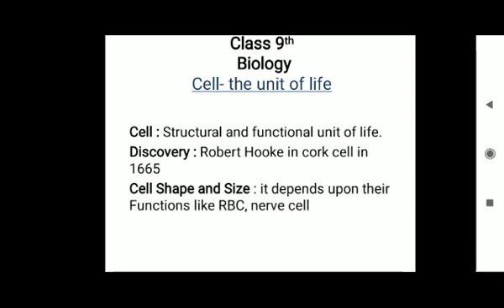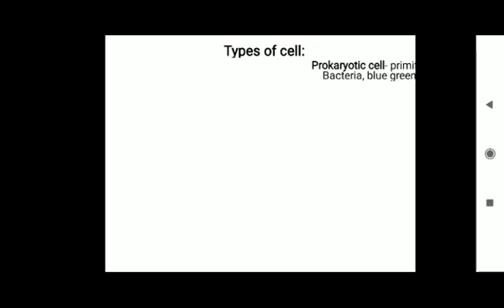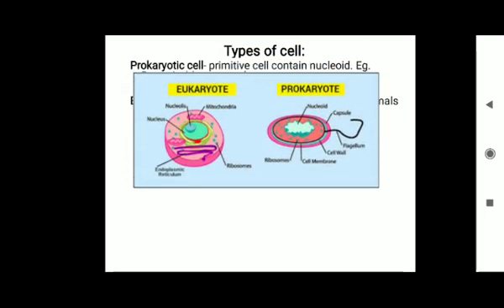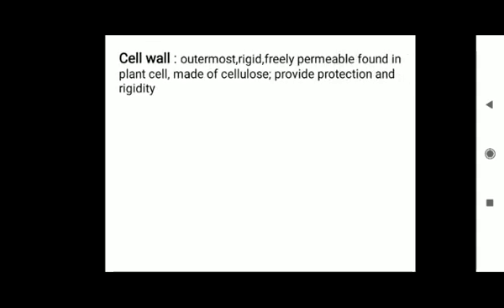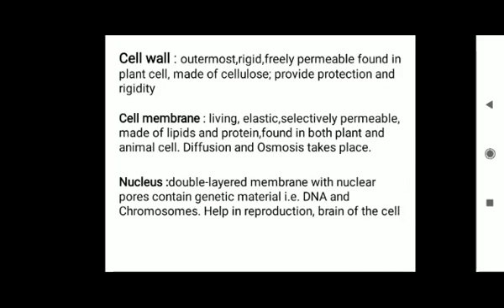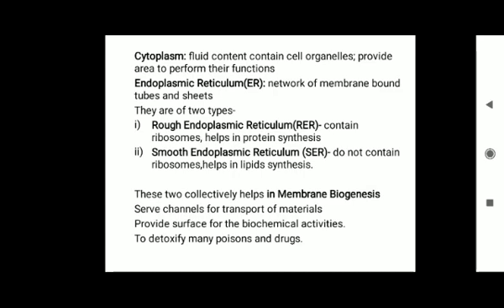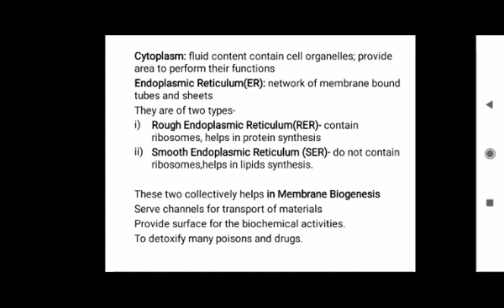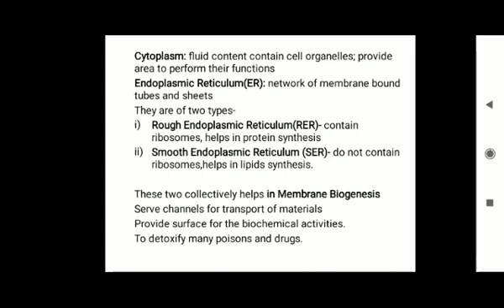Class 9 Bology